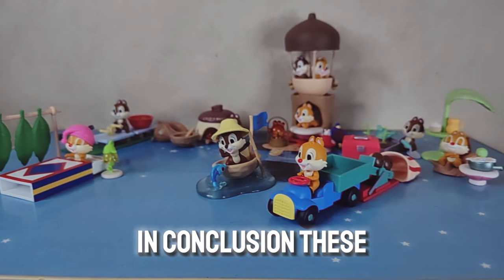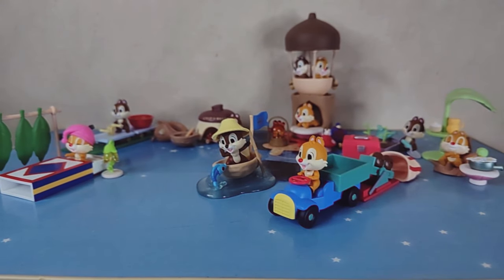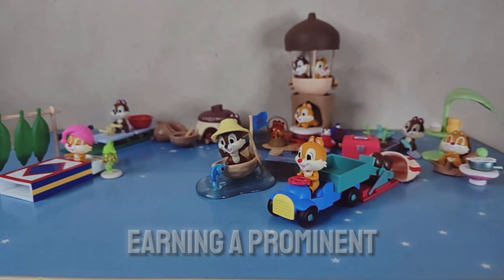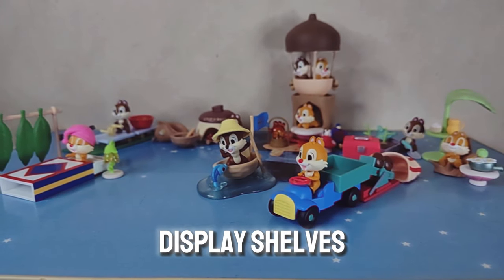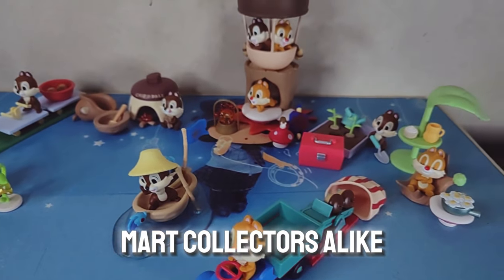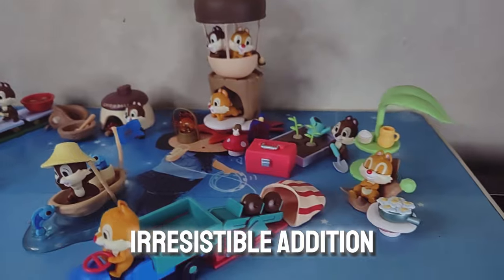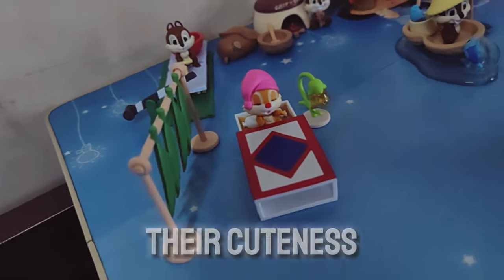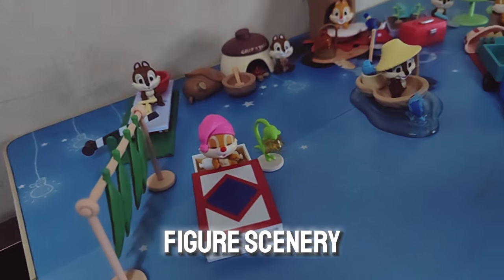POPMART Chip 'n' Dale Daily figures!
Join us as we unbox and review the delightful "POPMART Chip 'n' Dale Daily Figures!" In this video, we explore the charming world of Chip 'n' Dale through these adorable daily figures from POPMART. Watch as we reveal the intricate details, playful designs, and unique features that make these figures a must-have for Disney fans and collectors. Don't miss out on this fun and comprehensive review of the POPMART Chip 'n' Dale Daily Figures!